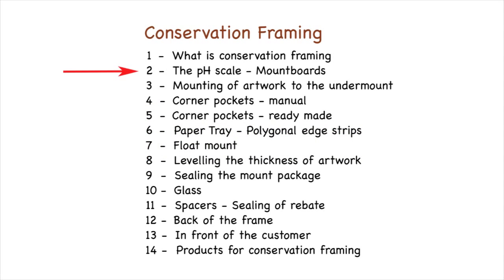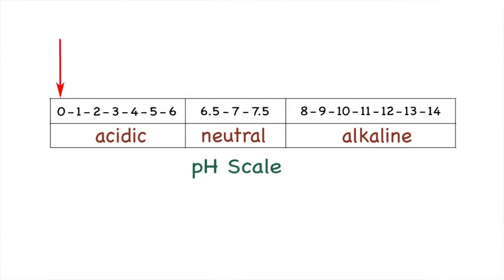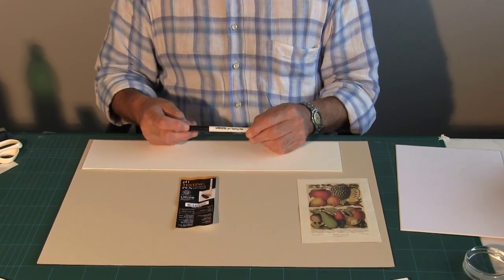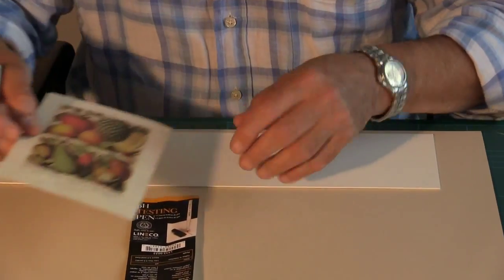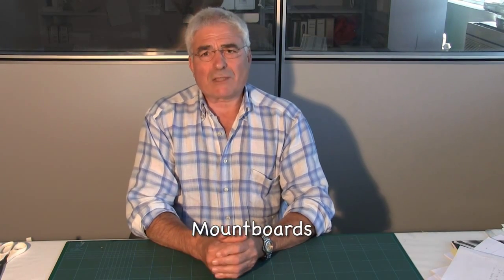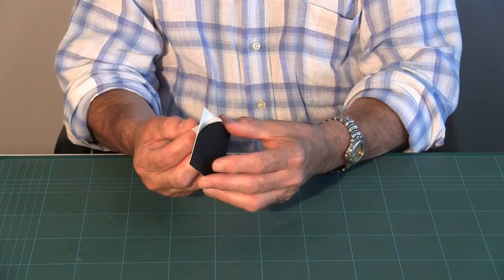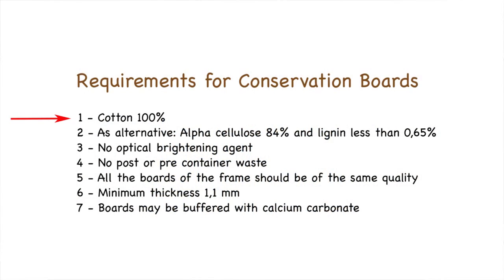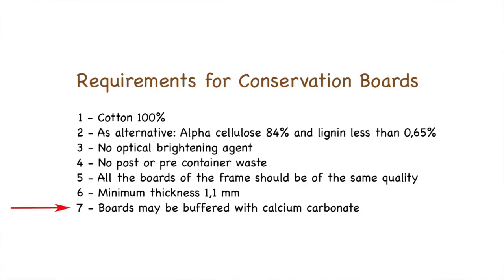Conservation Framing: 2 - pH Scale and Mounboards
The pH scale is important in conservation framing.
The video explains the pH scale and the relation between pH and mountboards.